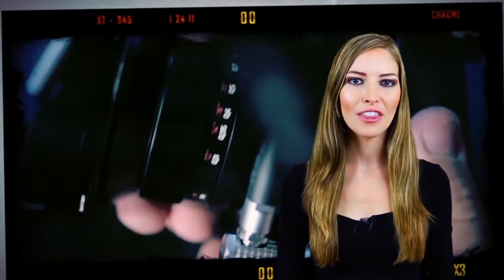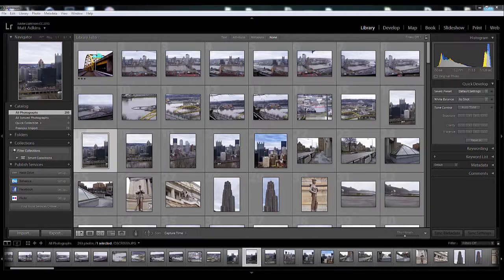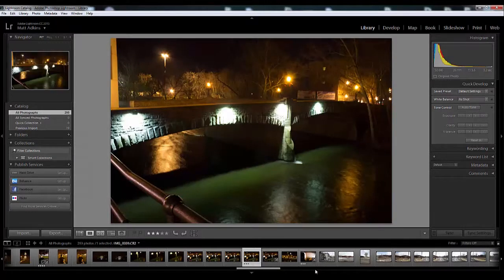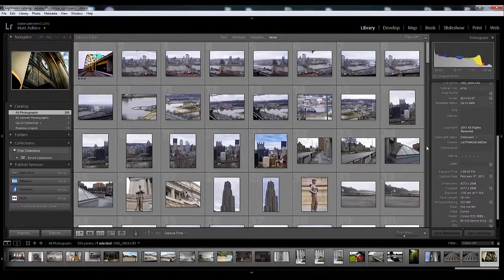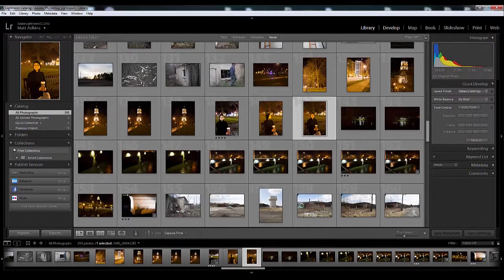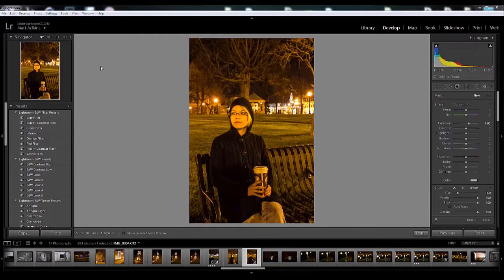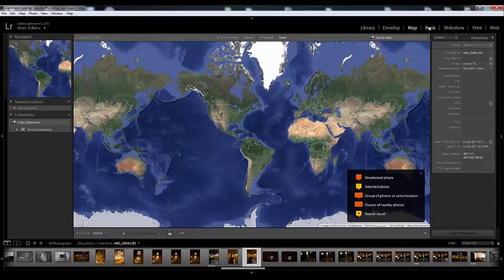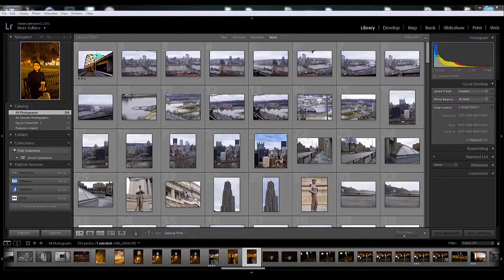Adobe Lightroom CC 2015 Showcase - For Photographers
Get Adobe Lightroom CC:

Adobe Photoshop Lightroom is a photo processor and image organizer developed by Adobe Systems for Windows and OS X. It allows viewing, organizing and retouching a large number of digital images. Lightroom's edits are non-destructive. However, despite sharing name with Adobe Photoshop, it is incapable of performing many Photoshop functions such as doctoring (adding, removing or altering the appearance of individual image items), rendering text or 3D objects on images or modifying individual video frames.

Lightroom is not a file manager like Adobe Bridge: It cannot operate on files unless they are imported into its database first; in doing so, Lightroom accepts only recognized image formats.

The power to transform your photography — anywhere.
Your photos don’t always capture the scene the way you remember it. But with the Creative Cloud Photography plan, you have everything you need to bring out the best in your images, from everyday edits to total transformations. Edit and enhance on your computer and devices — even cut out and combine photos on your iPad with Photoshop Mix. All your changes stay up to date with Adobe CreativeSync, so you can enjoy your photos anywhere. And with tutorials for every skill level, you'll learn new tricks — fast.